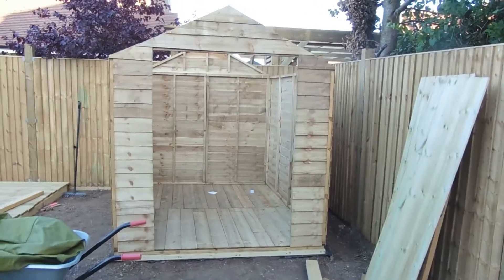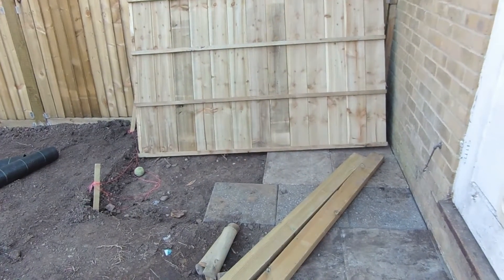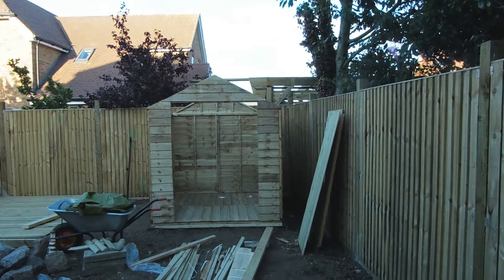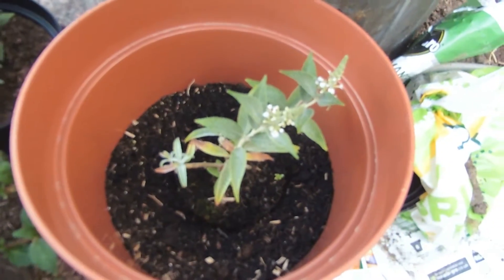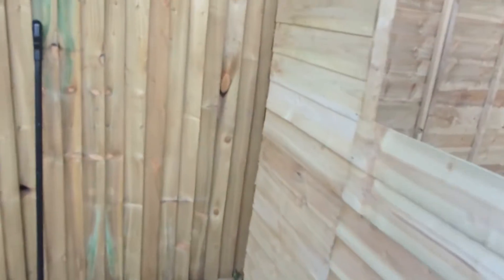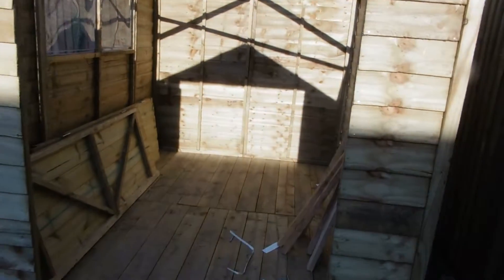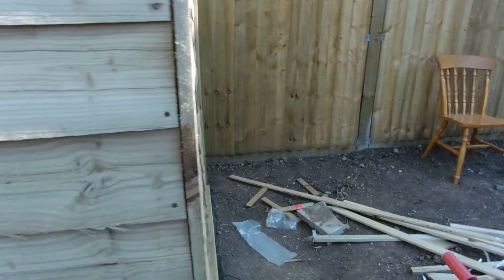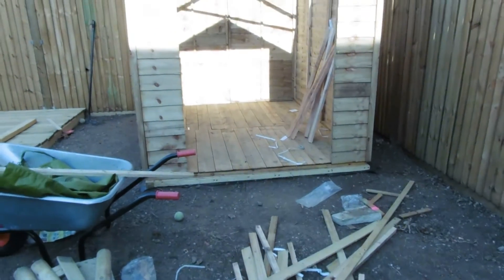garden make over day 9 and 10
Her is a small video of day 9 and 10 it never went to well